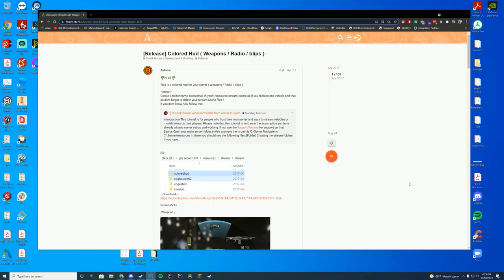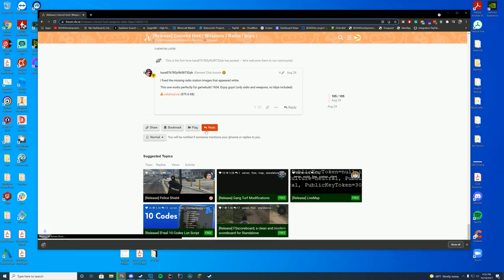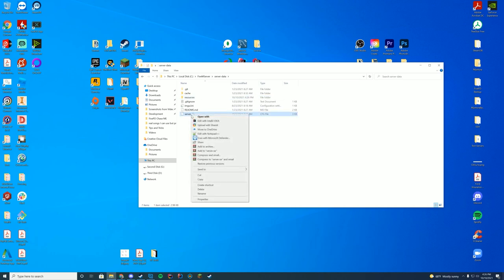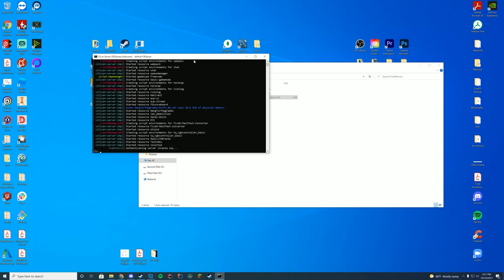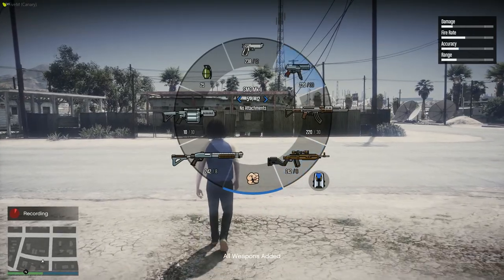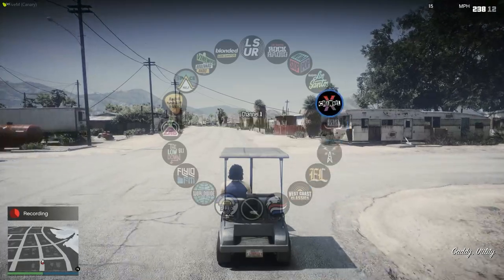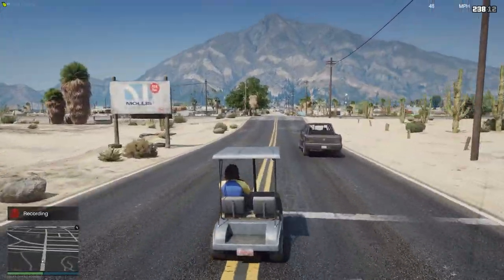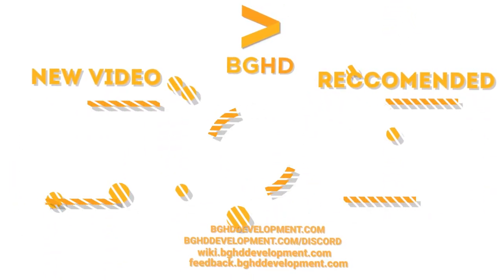Colored Hud - FiveM Resource Install/Overview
Today we are doing a FiveM Resource install and overview!
Were checking out a ColoredHud resource!

Computer Specs:
Processor: Intel Core i9-11900K
Graphics: RTX 3090 Founders Edition
Ram: 64GB DDR4 3200MHz
Storage: 1x 2TB M.2 SSD & 4 x 1TB SSD
Motherboard: ASUS ROG Maximus XIII Hero (Wi-Fi)
Power Supply: Thermaltake Toughpower Grand RGB 1200W
Case: AI Crystal XL RGB V3 Full Tower

Other Specs:
Mic: Shure SM7B Cardioid Dynamic Microphone
Mixer: Focusrite Scarlett
Amplifier: CL-1 Cloudlifter
Editing Software: Adobe Premiere Pro
Thumbnail Software: Adobe Photoshop
Coding Program: IntelliJ Ultimate Edition
Keyboard: Razer Blackwidow V3 - Yellow Switches
Mouse: Razer Basilisk v2 Wired Gaming Mouse
Mouse Pad: Razer 3XL Desk/Mouse Pad
Monitors: 2x Acer Predator XB273K Gpbmiipprzx 27" UHD (4K)